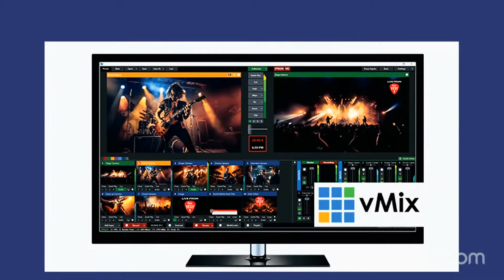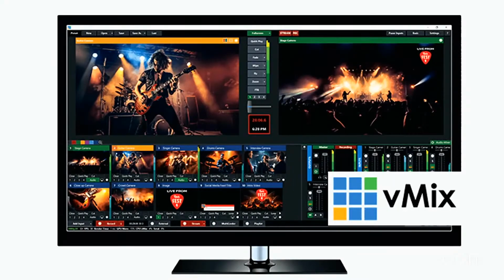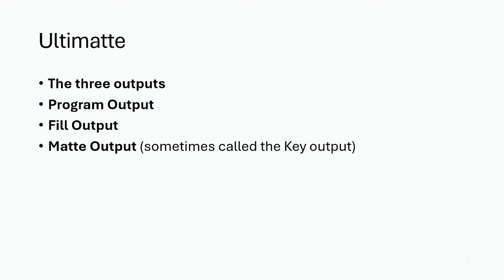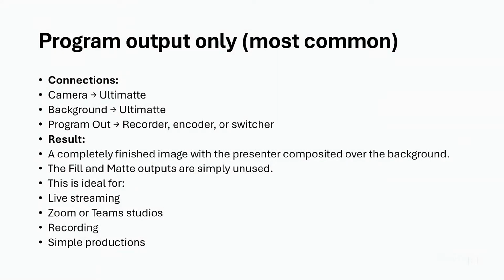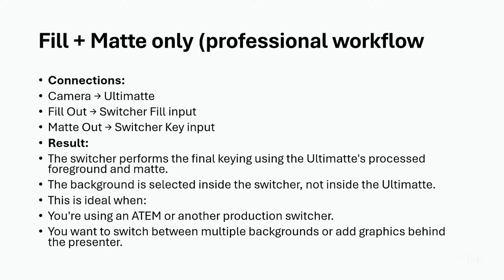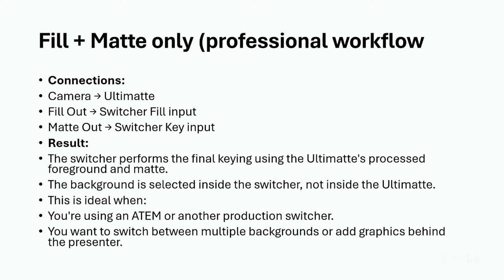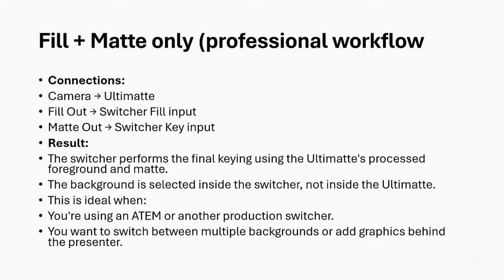Production Upgrades - Greenscreen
see the upgrades i am planning and doing